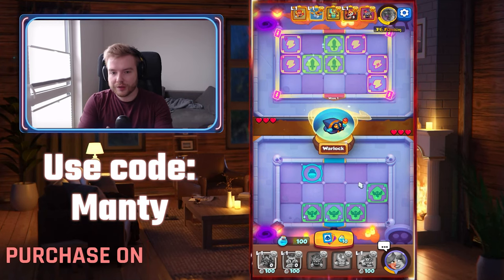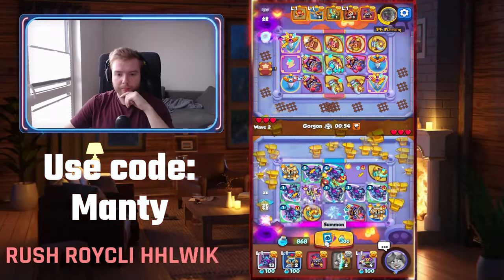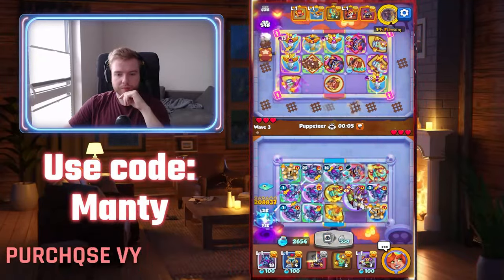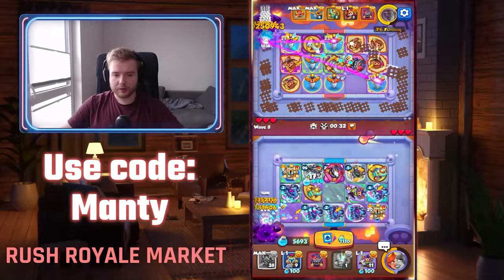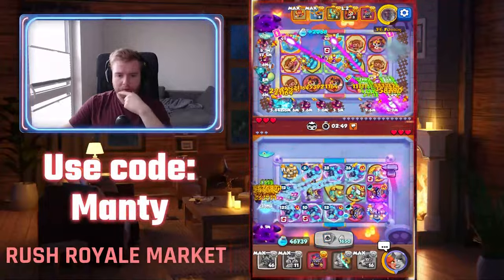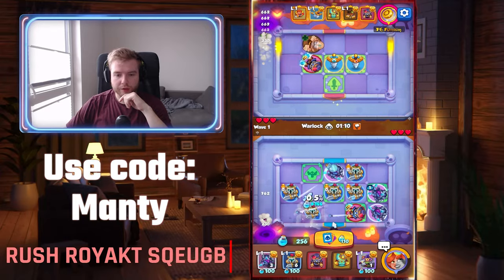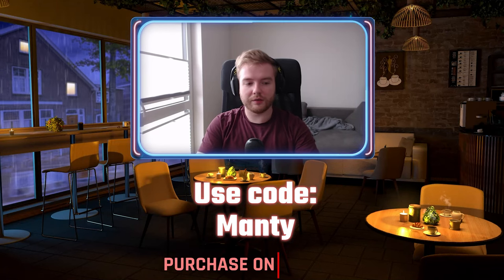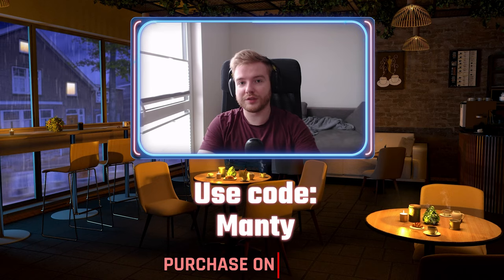*Easy 6:00* Play This During Magic Week in Rush Royale!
👉 In this video, I tested Gagdet with Demon Hunter during Magic Faction Week bonus!